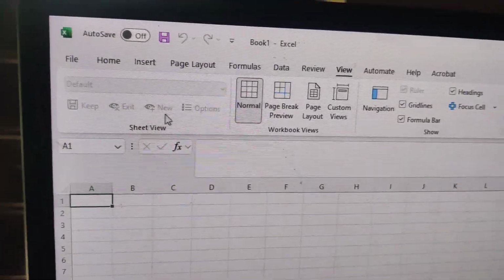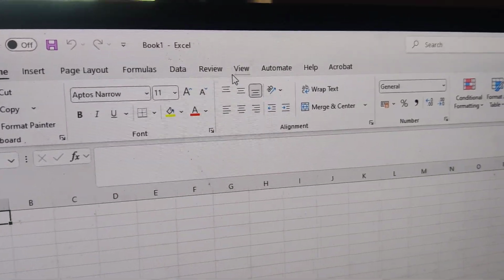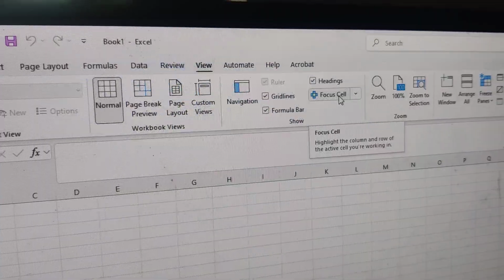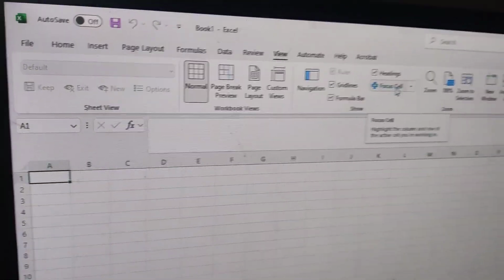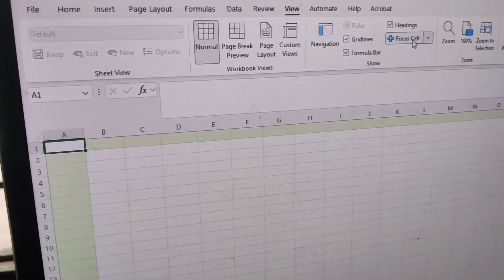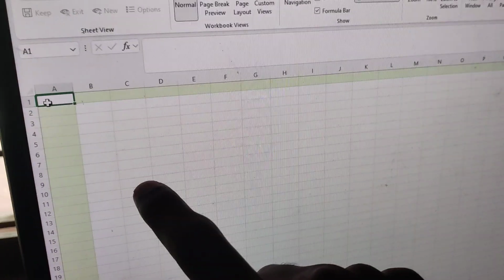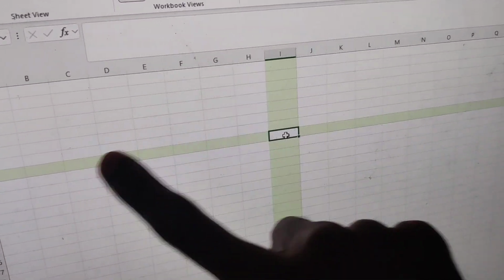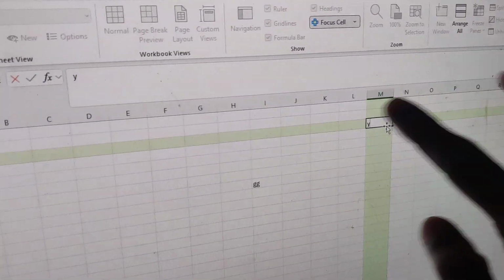How to highlight active cell both row and column you are working in ms excel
How to highlight active cell both row and column you are working in ms excel is explained in this video